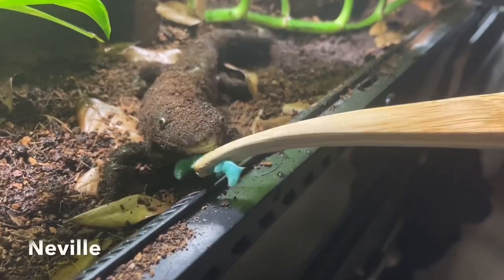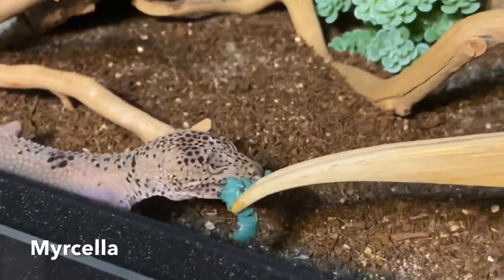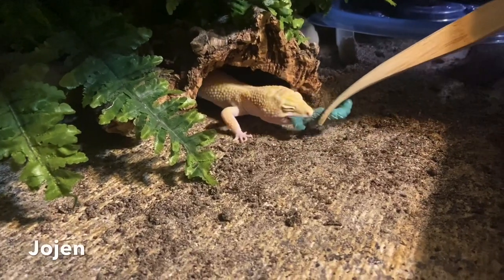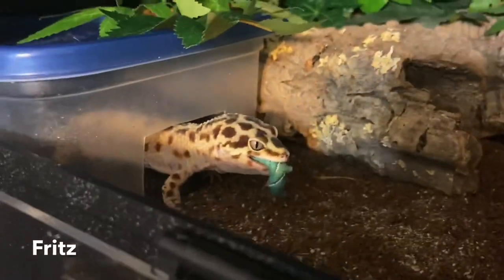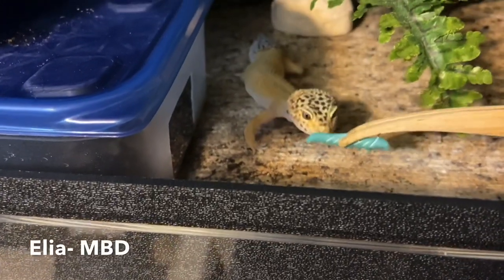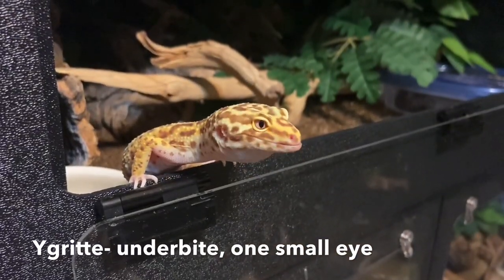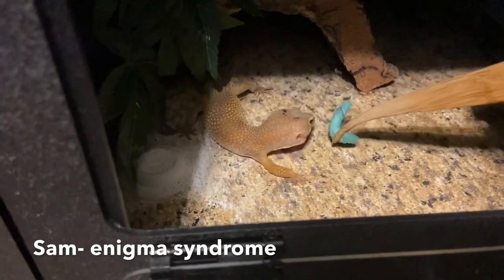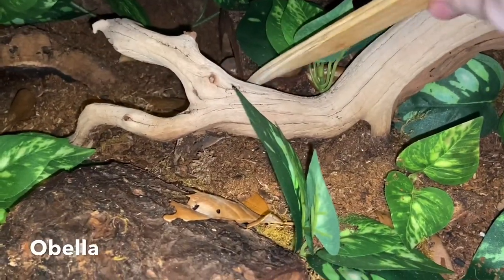Hornworms as Feeder Insects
Today's video is all about hornworm nutrition, and you get to watch my leopard geckos, african fat tail geckos, bearded dragons, and other reptiles eat them! Please refer to the timestamps down below, and let me know what you think of the video. Have a great day!

Species-based timestamps:
0:52 Tiger salamander
1:05 Leachie gecko
1:10 Leopard geckos
7:09 Fire skink
7:21 African fat tail geckos
7:42 Chinese cave gecko
7:54 Bearded dragons
9:05 Crested geckos

Information-based timestamps:
0:01 Intro
0:52 Hornworm lifecycle and care
4:00 Hornworm nutritional facts
4:57 Hornworm safety
6:10 Why I love hornworms
7:00 Hornworm availability